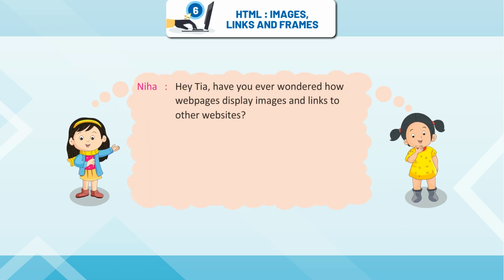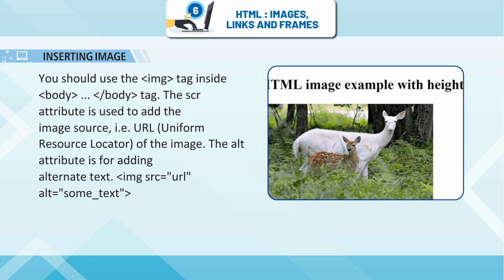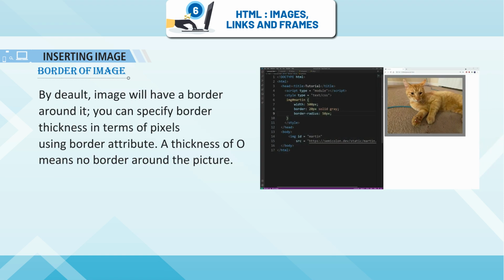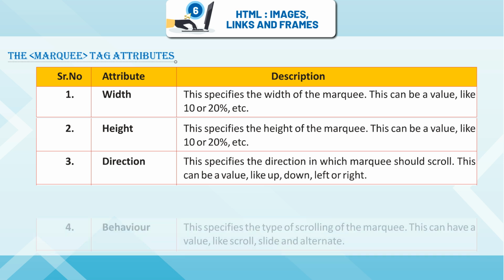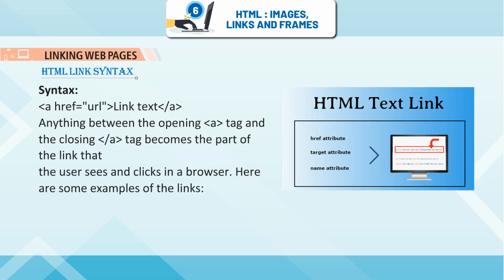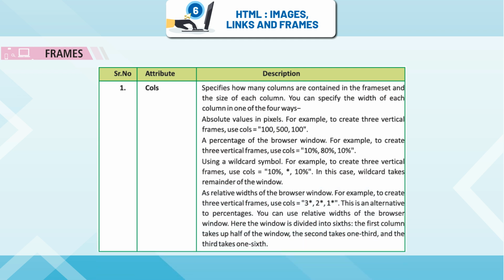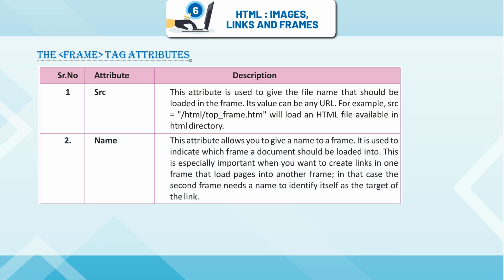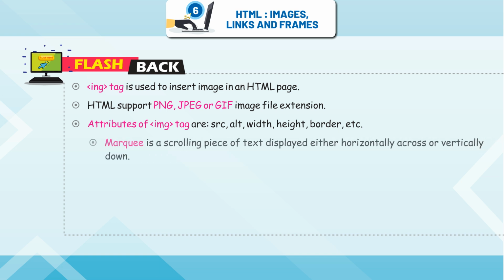HTML: Images, Links and Frames - Kaizen Core Class 8